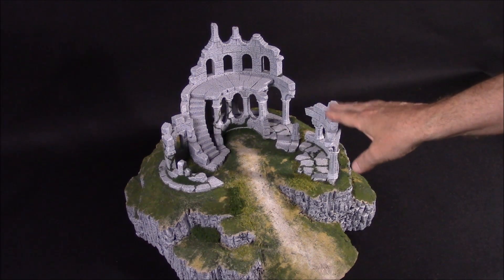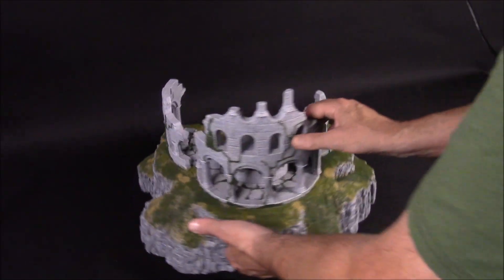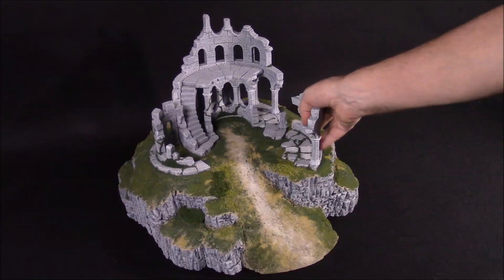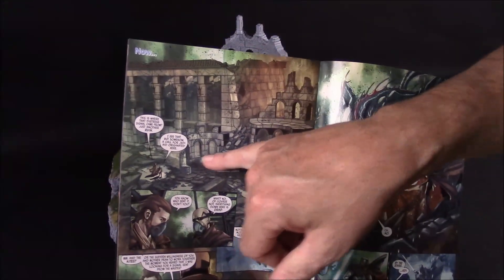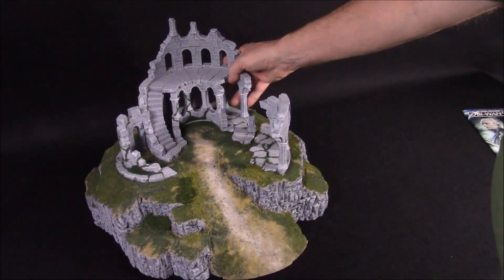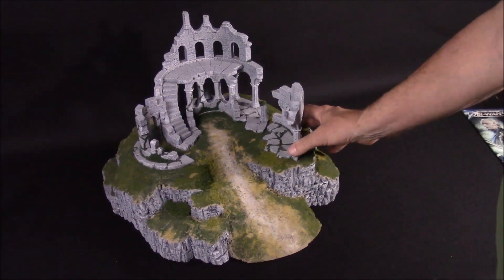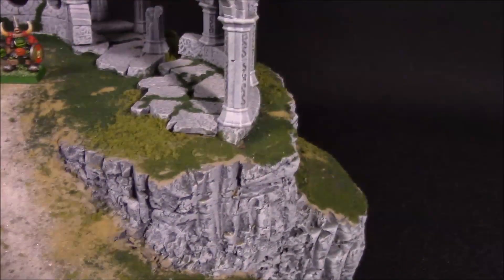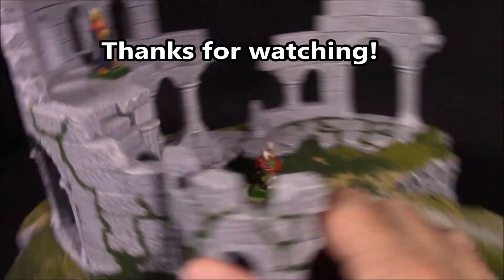The Ruined Tower Hirst Arts model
This video shows what the finished ruined tower looks like. You can find the instructions for building this model

The blocks are cast out of dental stone and the pieces are glued down to insulating foam which is carved and painted to look like rock. This video shows all around the tower in detail which can help you decide if you want to build this project.